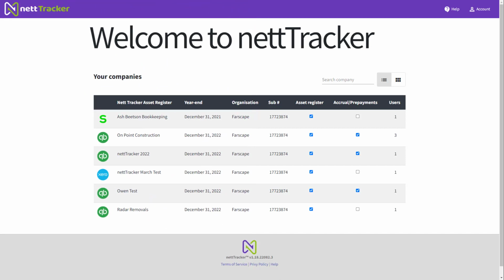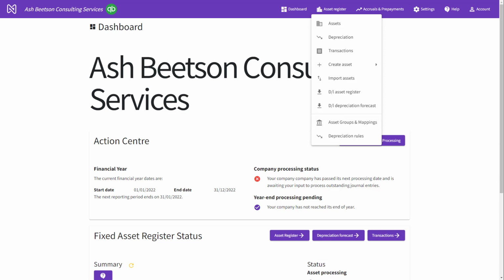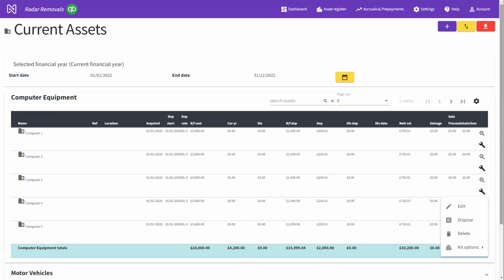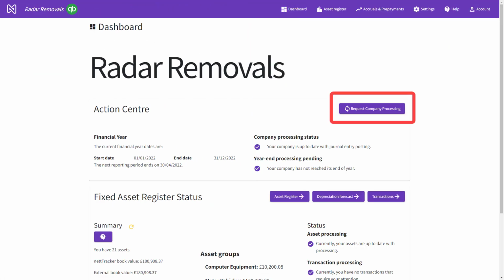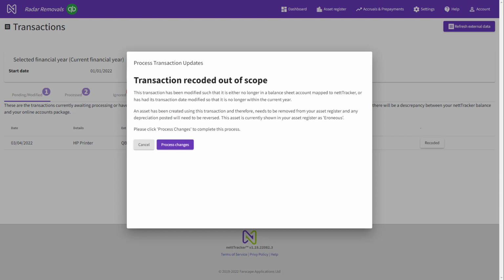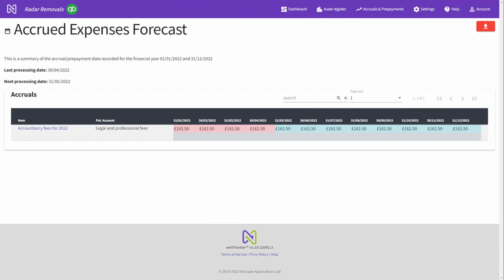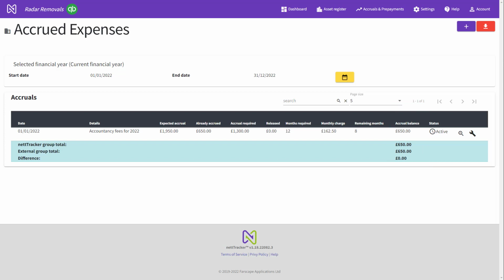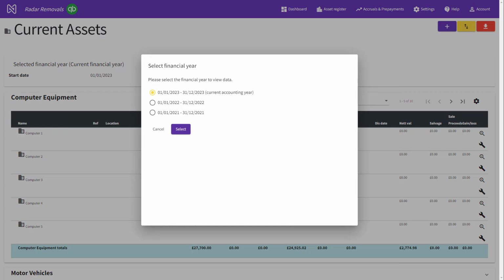nettTracker demo - this 10 minute demo shows some of the key features of nettTracker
connect nettTracker to QuickBooks Online, Sage Business Cloud or Xero.  Automated journal entries for fixed assets and depreciation, prepaid expenses, deferred income, accrued expenses and accrued income.  Save hours spent on monthly accounting adjustments.